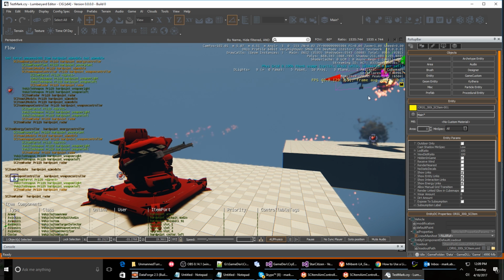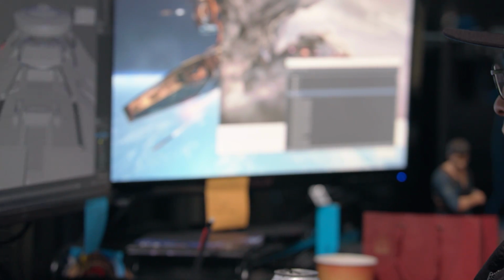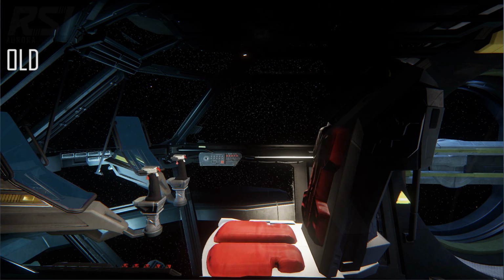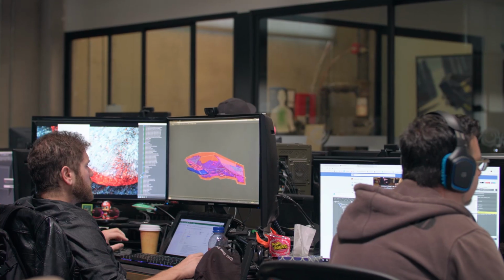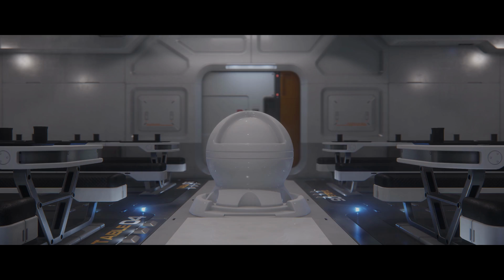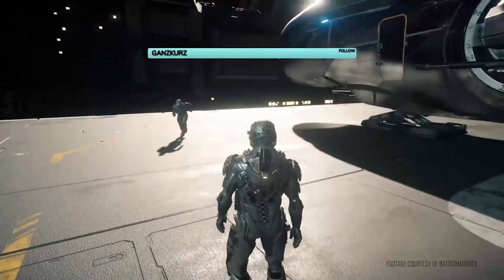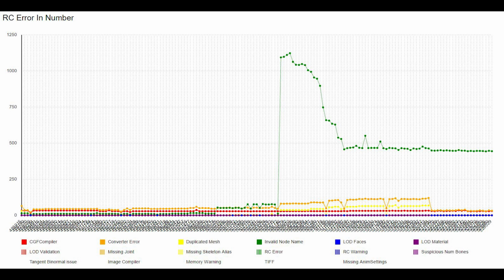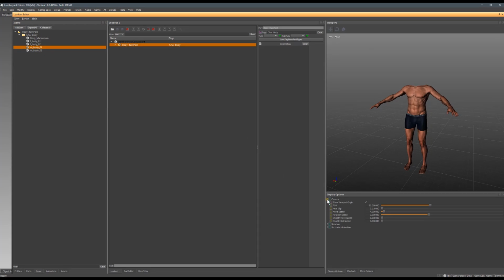Star Citizen: April Monthly Studio Report - Los Angeles